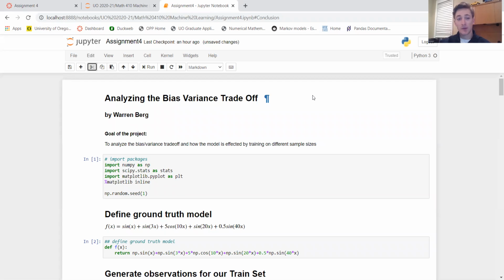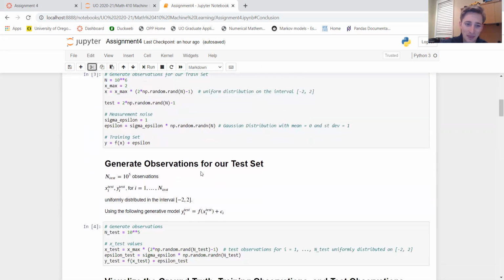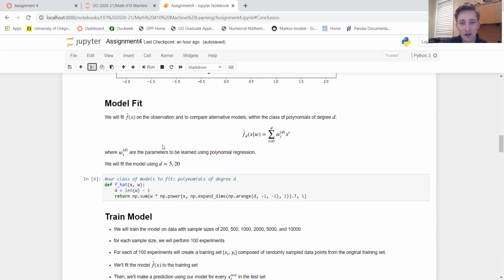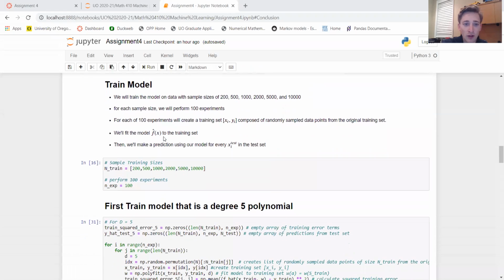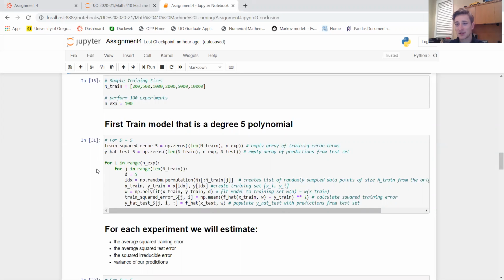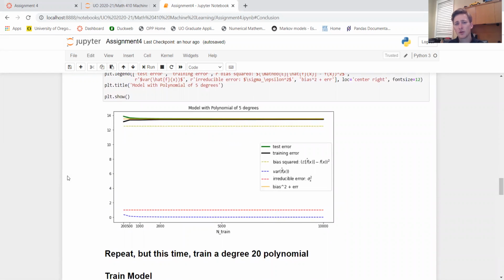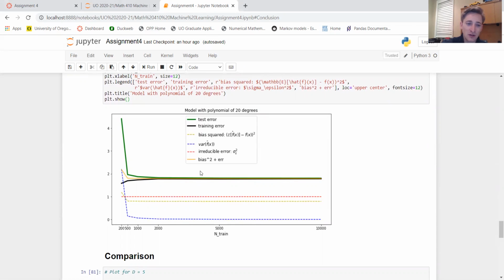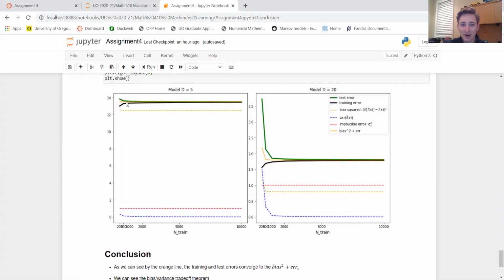Math 410 Midterm- Bias Variance Tradeoff